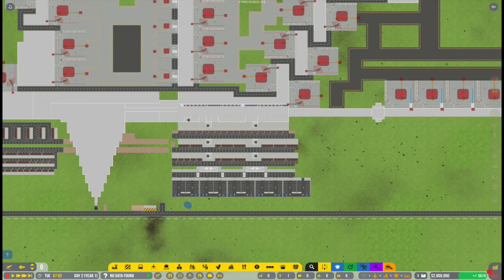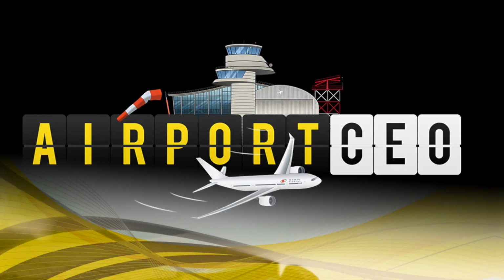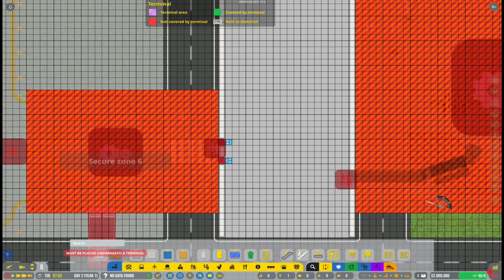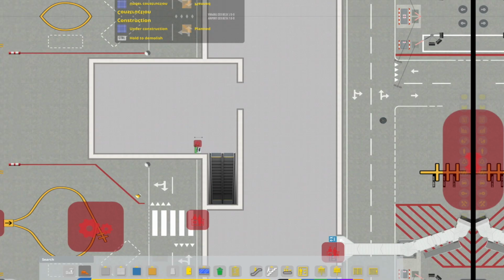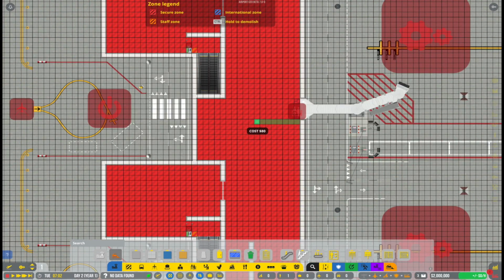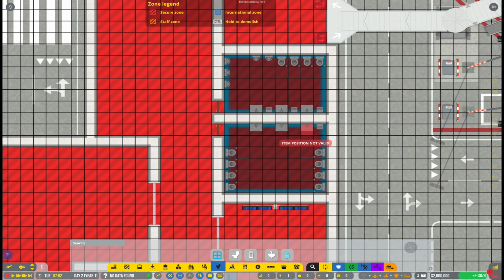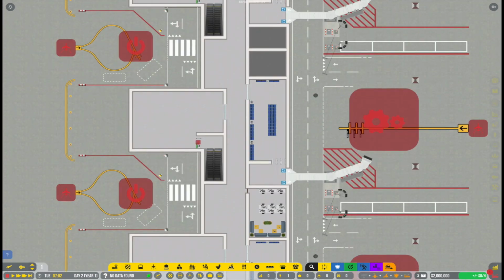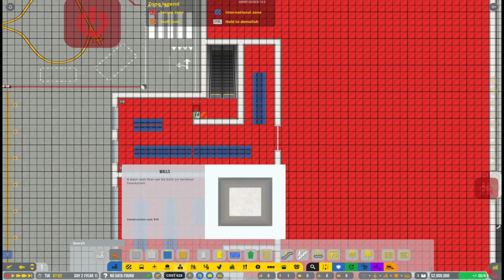Airport CEO | Building bottlenecks in Terminal 2??? | S4E4